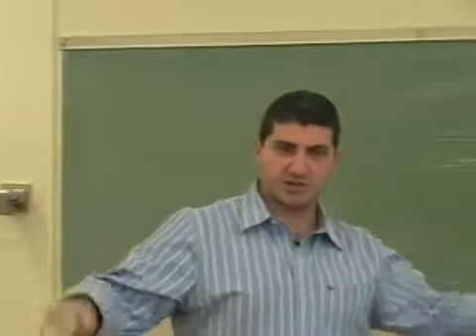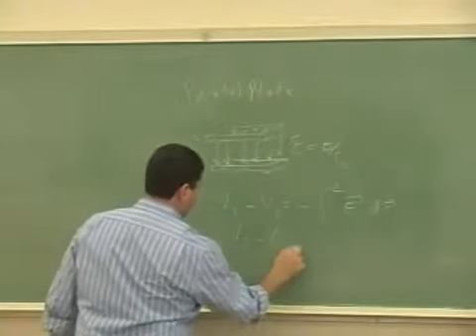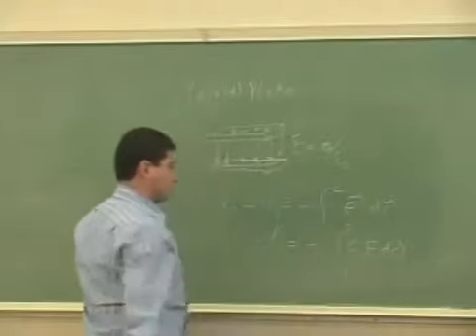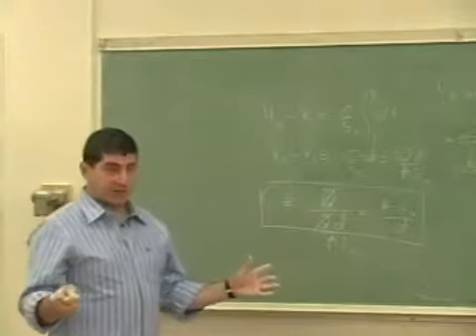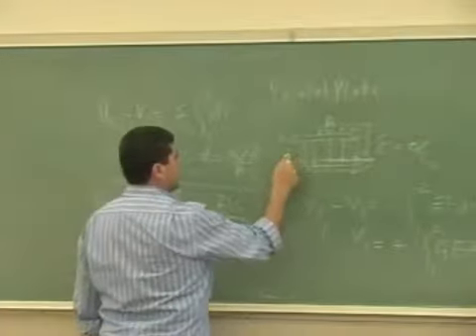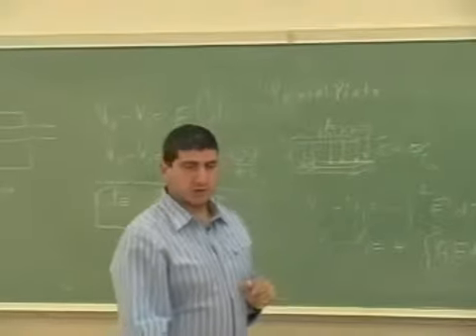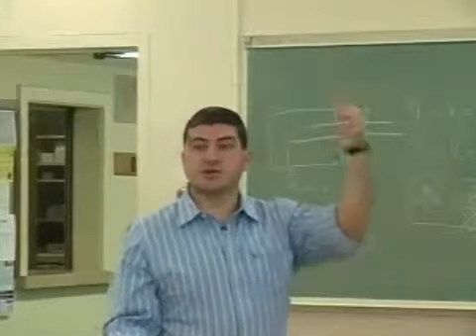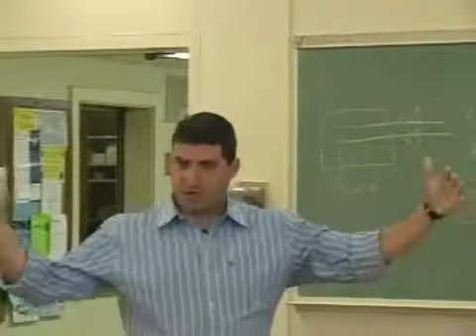Capacitors Example 1